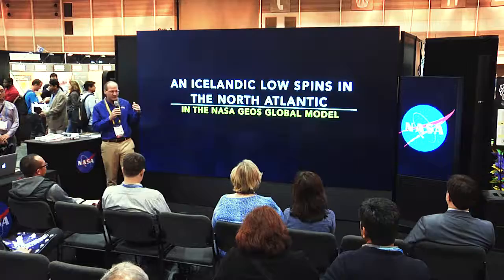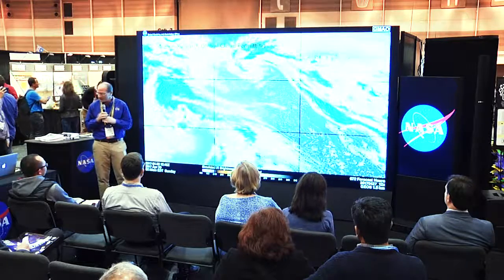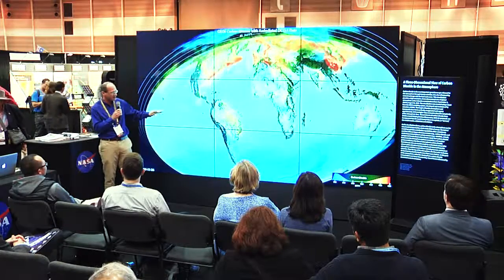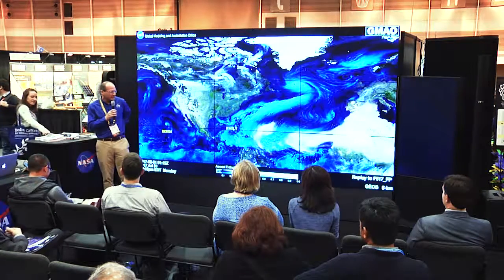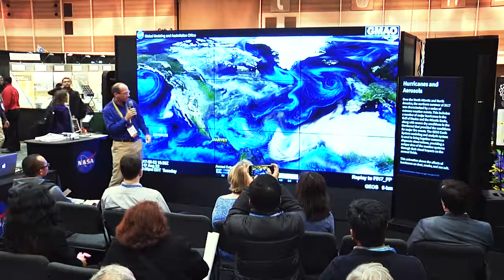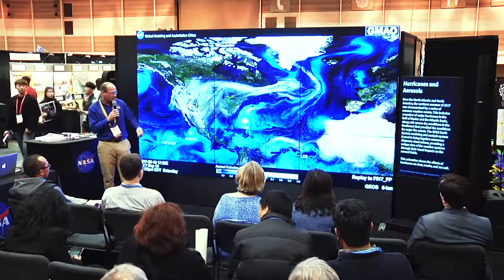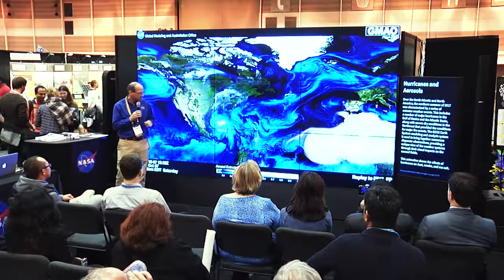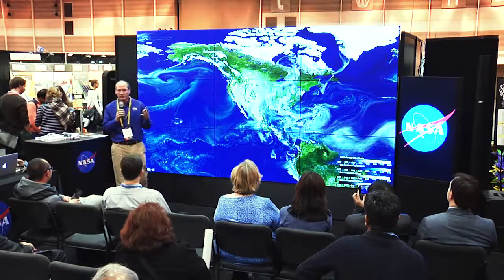Supercomputing the Earth by Daniel Duffy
Daniel Duffy presents "Supercomputing the Earth". Originally presented at the Fall AGU 2017 conference on Monday, December 11, 2017 at 7:25 p.m.